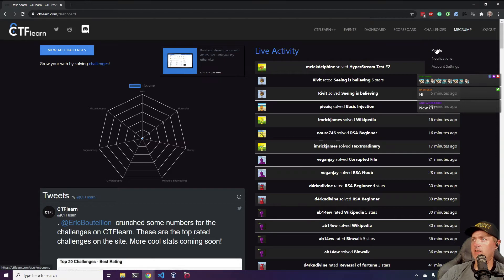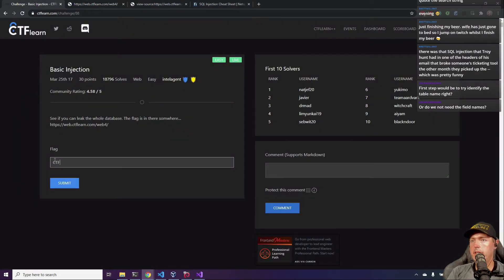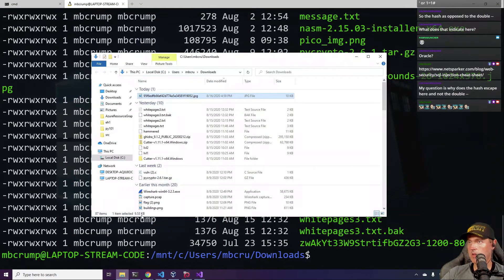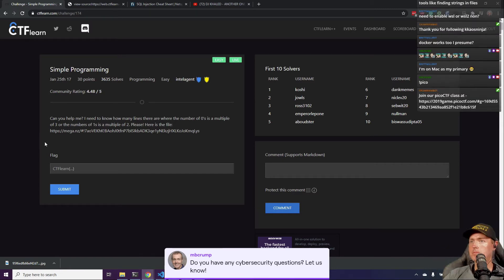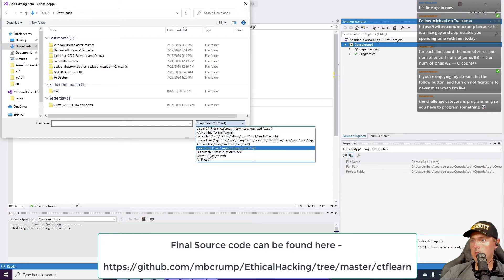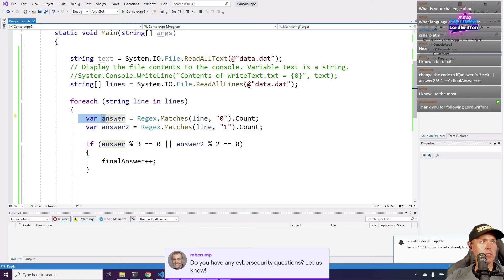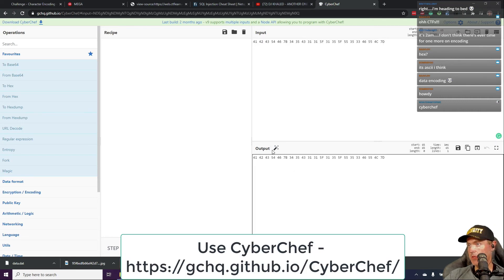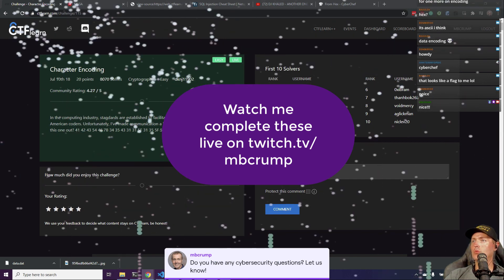CTFLearn - Basic Injection, Forensics 101, Character Encoding, Simple Programming Solutions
We solved:

Basic Injection
Forensics 101
Character Encoding
Simple Programming